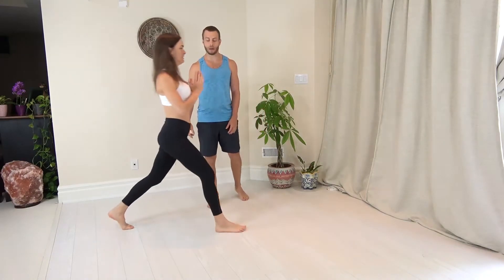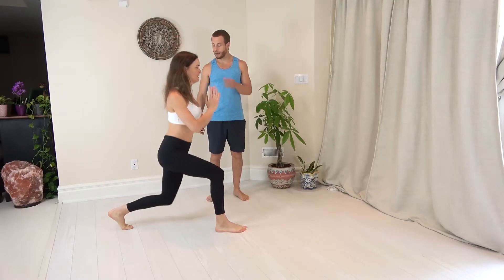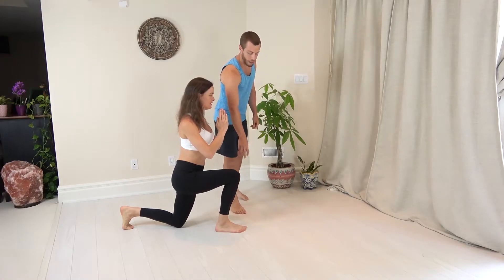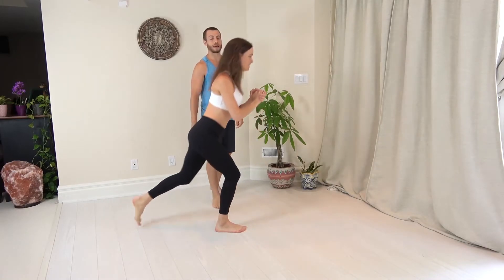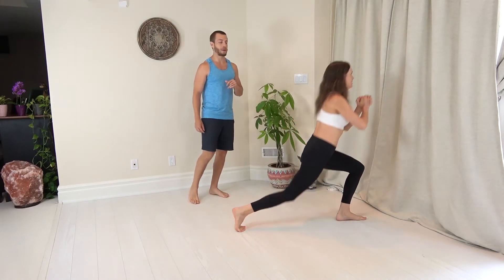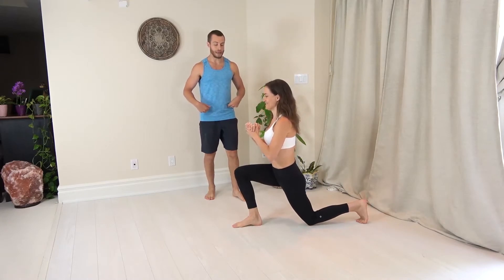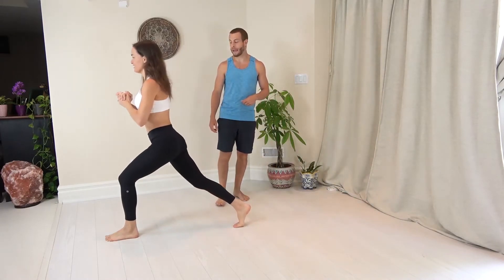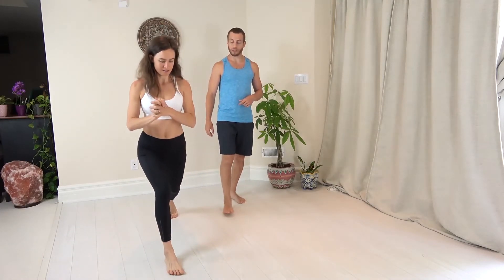How to do Walking Lunges | Build Strong Legs & a Bigger Bum!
@HeartFitnessPRO (instagram & facebook)